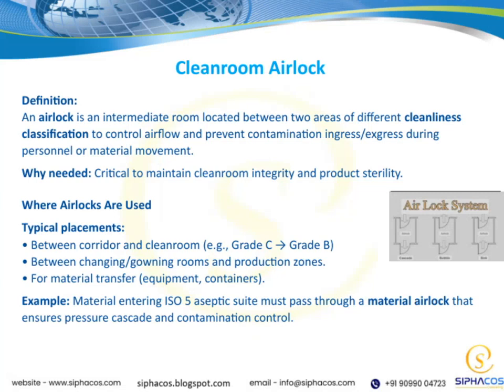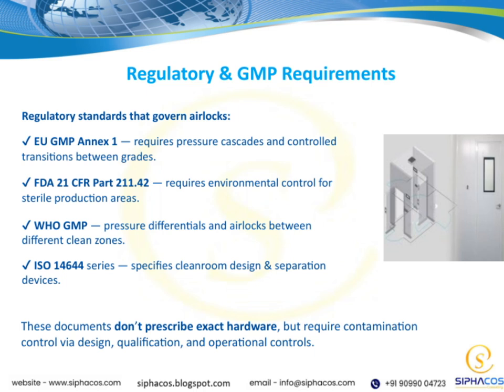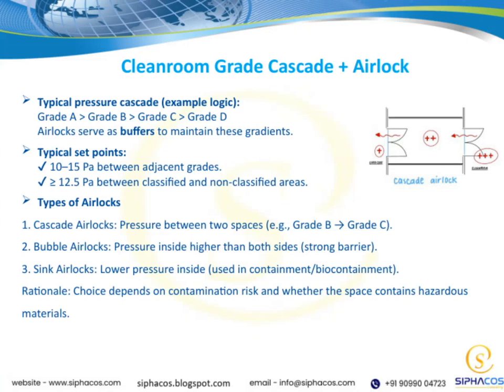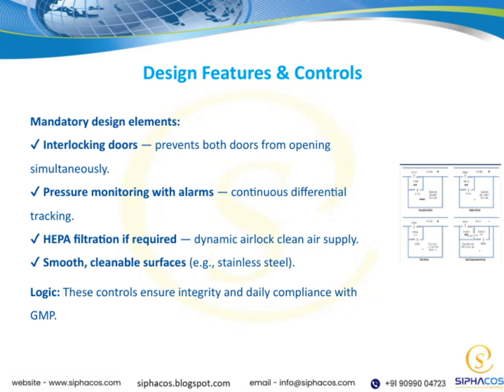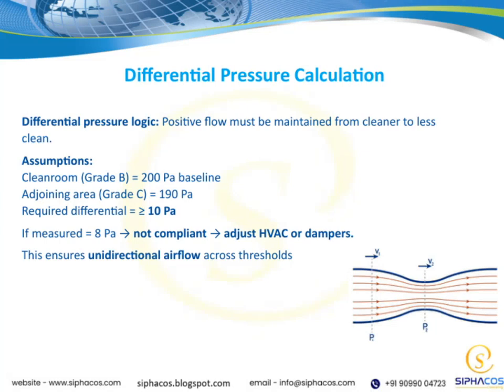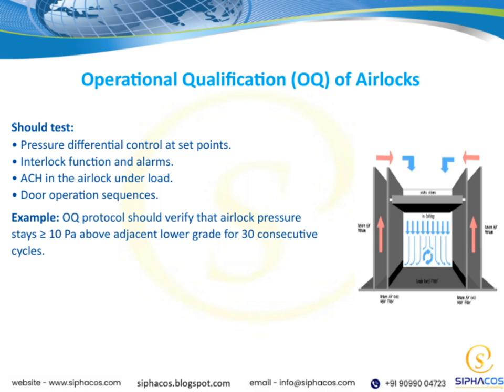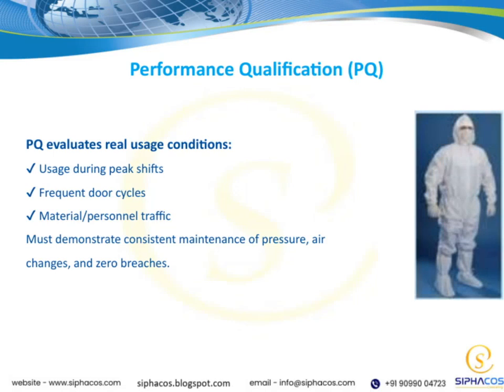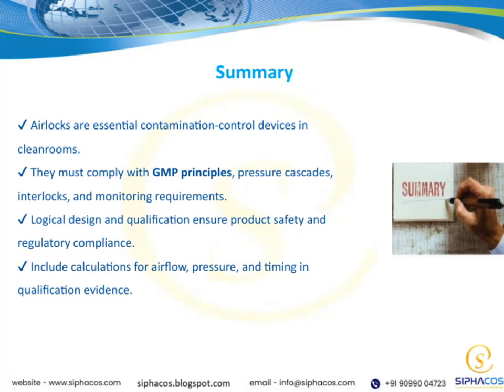#191 SIPHACOS Cleanroom Airlocks